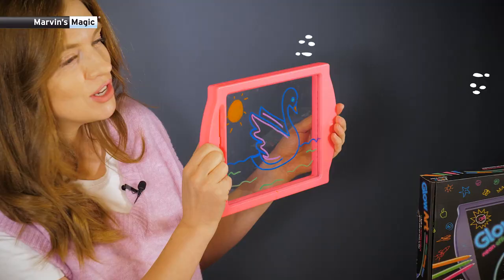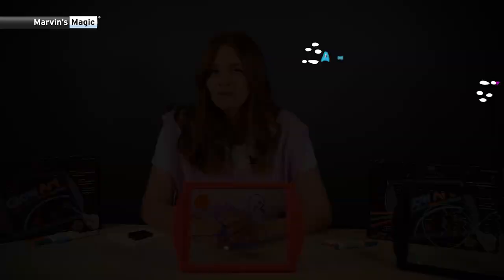Marvin's Magic - Glow Art Demo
Marvin’s Magic Glow Art is a unique craft kit for creating mesmerising magic masterpieces without any mess! Simply trace your picture onto the magic drawing board using our special pens and watch them come to life!

Arts and crafts with a touch of magic!

(Black Version)
(Pink Version)